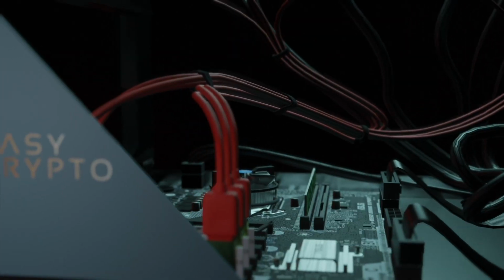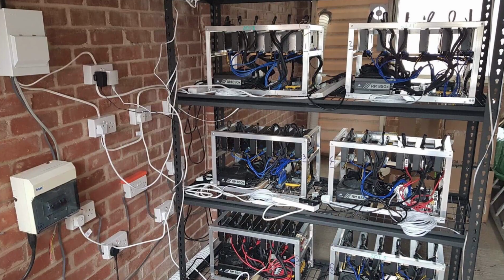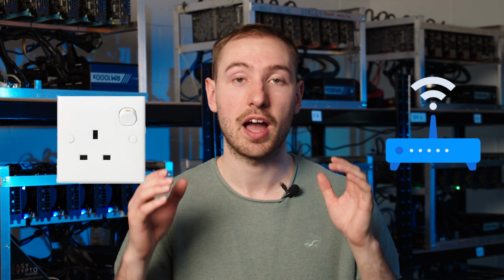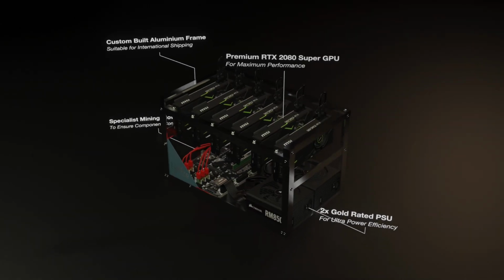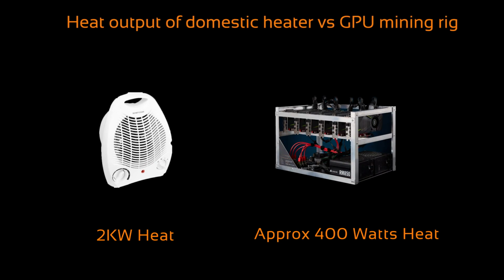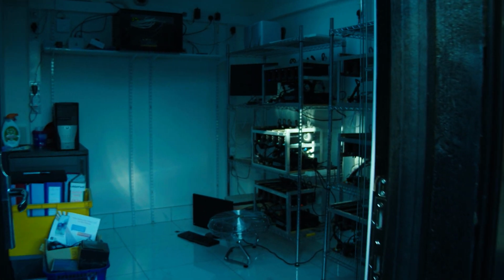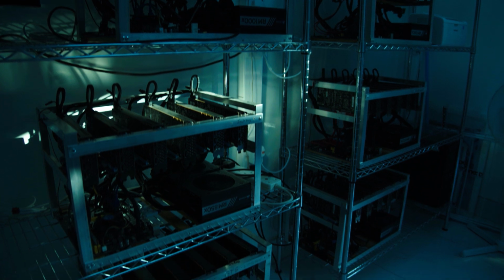Where To Put A Mining Rig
So you've decided you want to join the exciting world of cryptocurrency mining but want to know where to put a mining rig?

Join Josh as he gives you the low down on the best place to put your rigs so you can start hunting that crypto!

As always let us know your questions or thoughts in the comments down below and don't forget to hit that like and subscribe button to stay tuned for all your crypto knowledge needs.